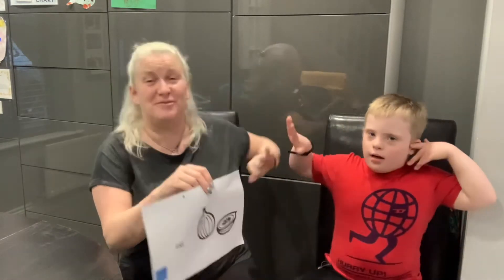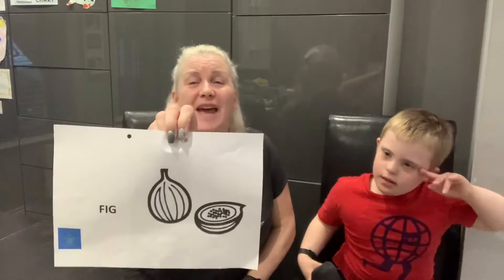Makaton for ‘FIG’